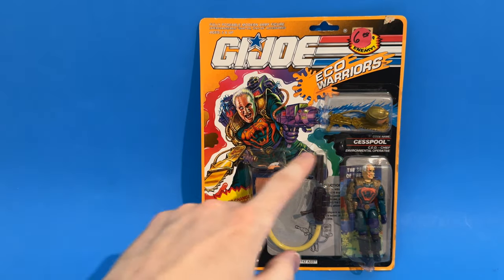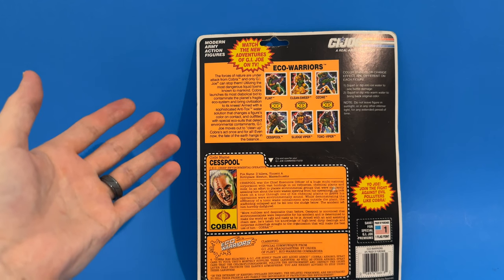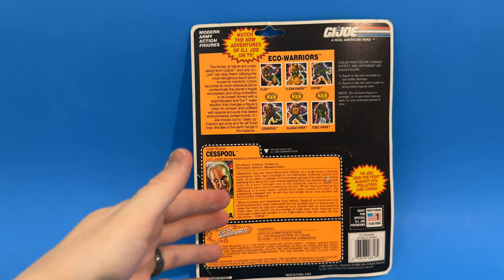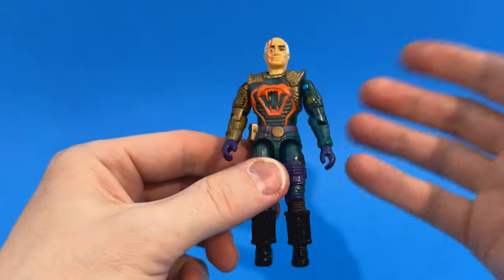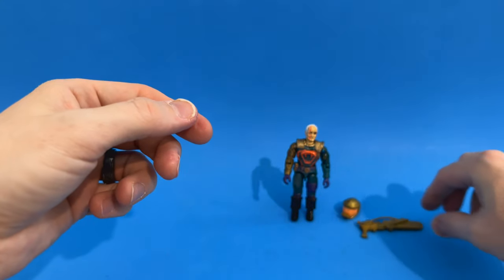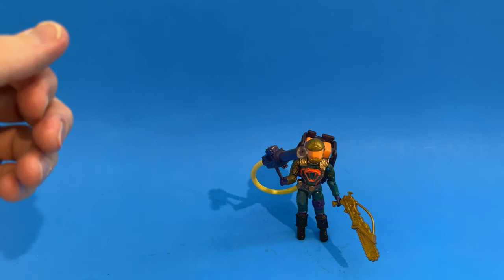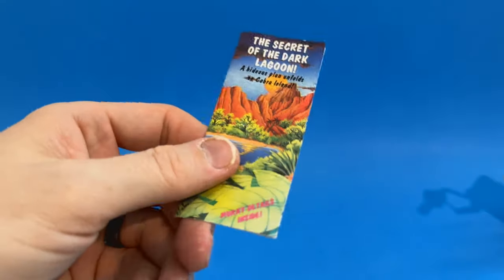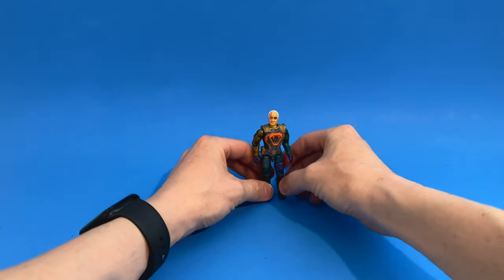GI Joe Vintage Cesspool Unboxing & Review!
Here it is!  The first in a series of "vintage" (read:  Anything from 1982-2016ish) where I unboxing and review classic GI Joe figures I've had throughout my life.  Every Sunday I'll unbox a classic GI Joe action figure and tell you some history on the figure, my personal experiences, and anything else that comes up!  This will be a fun inaugural episode as I review Cesspool, Cobra's Chief Environmental Operative!